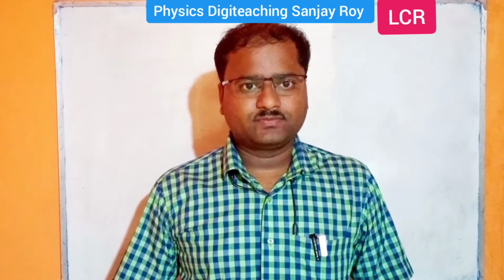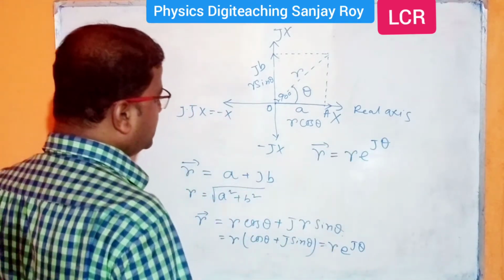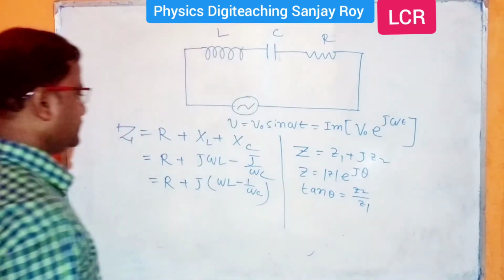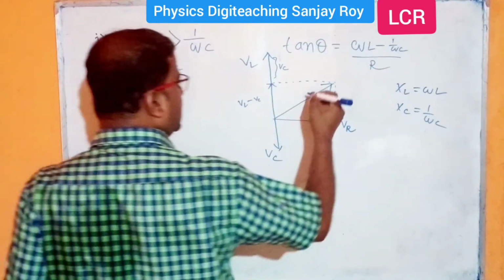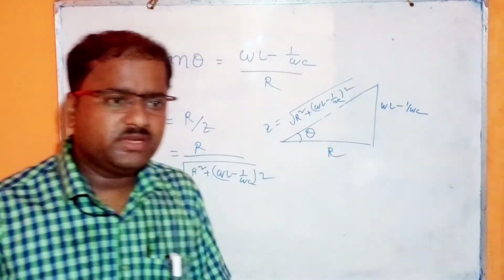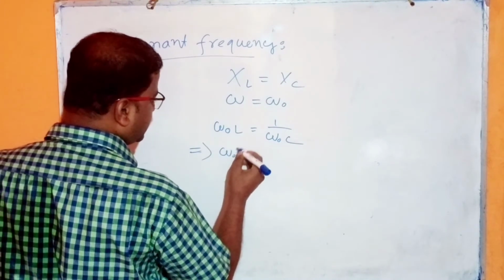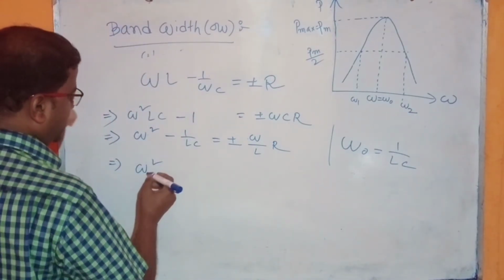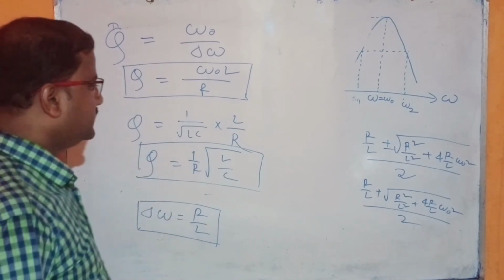Alternting current Series LCR circuit,XI, XII,NEET,JEE physics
Physics Digiteaching Sanjay Roy
Other video links:

Alternating current- Direction and magnitude of this current change periodically.
Series LCR circuit- This circuit contains an inductor(L), a capacitor(C) and a resistor(R) in series connected with an alternating source of voltage.
Resonance -If the inductive reactance and capacitive reactance are equal in series LCR circuit , the circuit is purely resistive and the current is maximum in this condition .This condition is called RESONANCE.
At resonance voltage across inductor and capacitor rare equal and out of phage.
Current response curve-     Current vs frequency curve is called current response curve of LCR circuit. Current is maximum at resonance,
Half-power frequencies- Frequencies at which power of the LCR circuit is half of the maximum are called half power frequencies.
Bandwidth- Difference of frequencies at which power is half of maximum value is called band width,
Sharpness of resonance- Sharpness means how rapidly the current falls from maximum value.
Q-factor or quality factor- Sharpness of resonance is measured with the physical quantity is called Q-factor.
The more is the value of Q-factot, the curve is more sharp.
LCR circuit is used to detect radio frequencies of different radio stations.